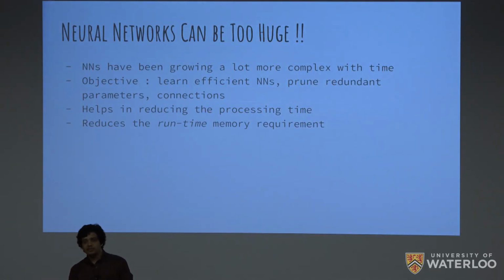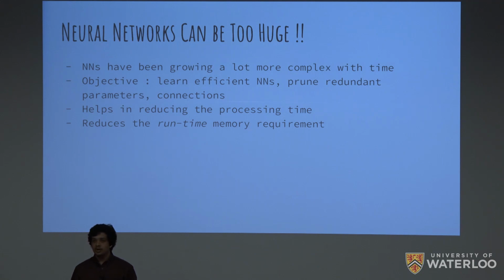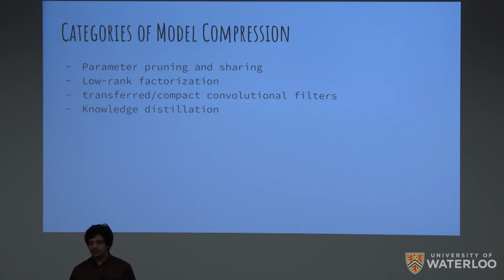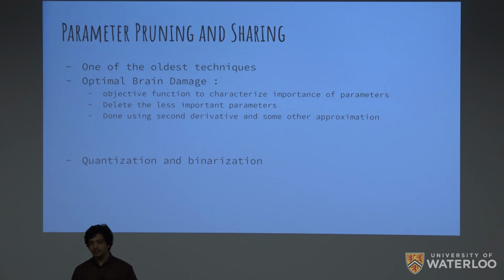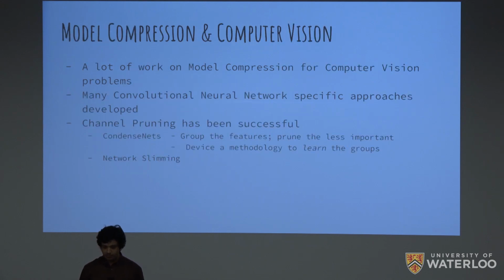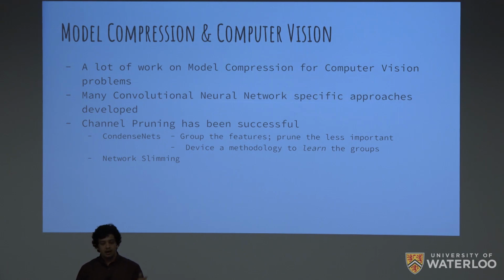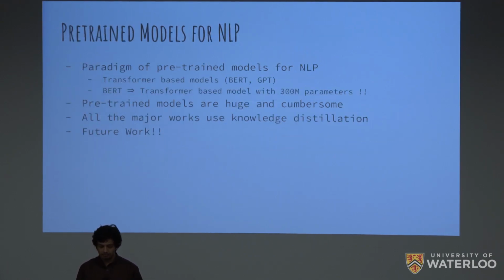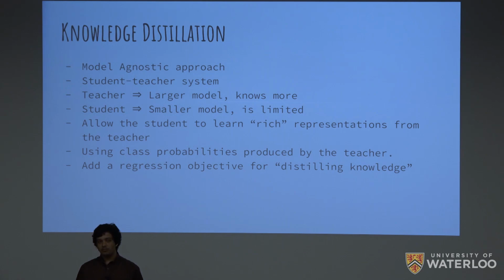CS480/680 Lecture 6: Model compression for NLP (Ashutosh Adhikari)